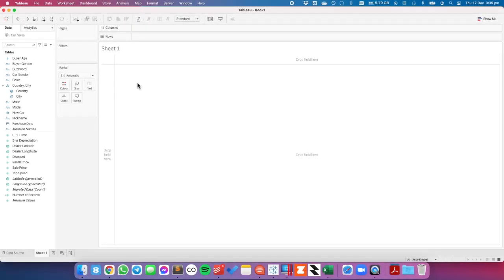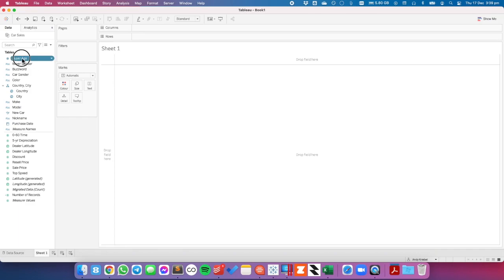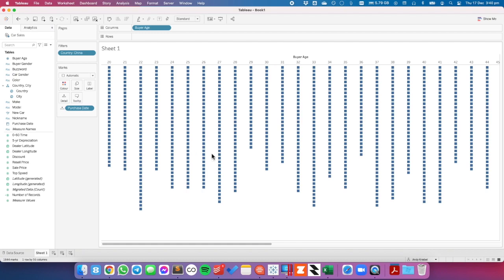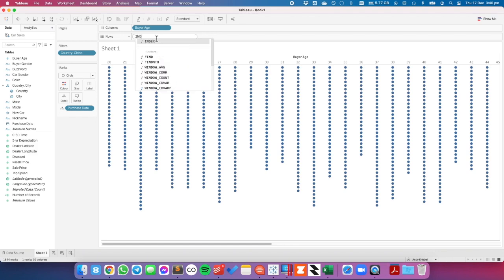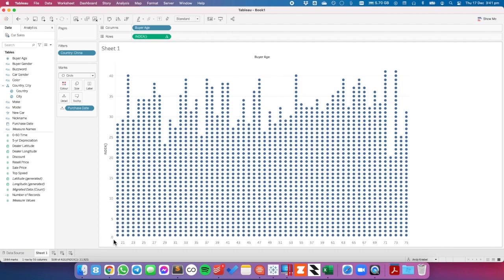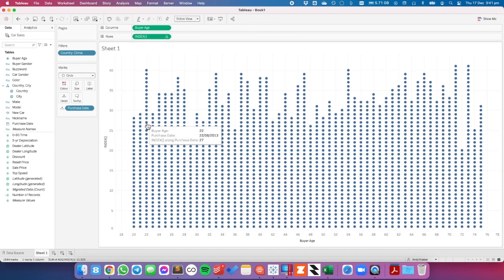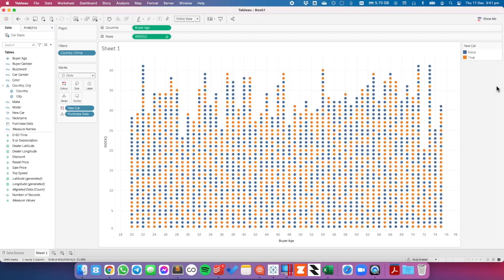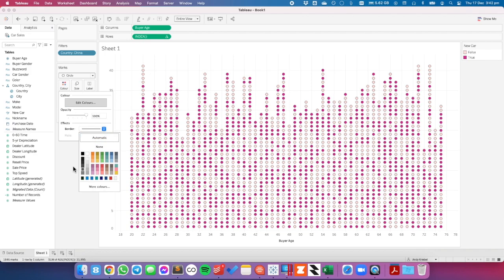How to Create a Dot Matrix Plot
Dot matrix charts are useful for visualizing the distribution and frequency of discrete data. They help you understand the scale and proportion. The purchase is to understand how many, not how much.

In this example, I'm using two colors to distinguish new vs. used cars. However, if you have only one variable or category, then stick to one color.